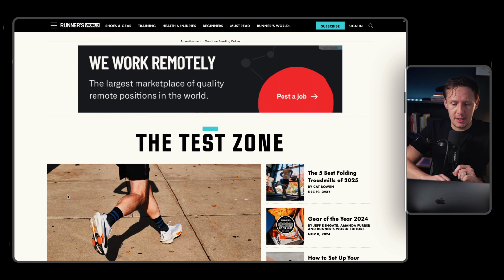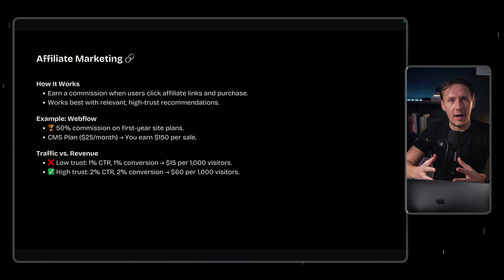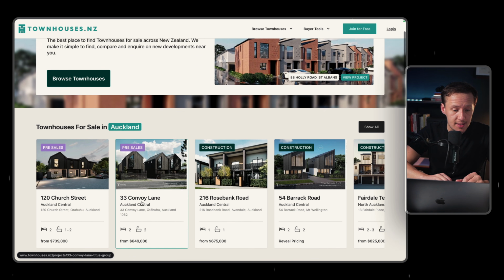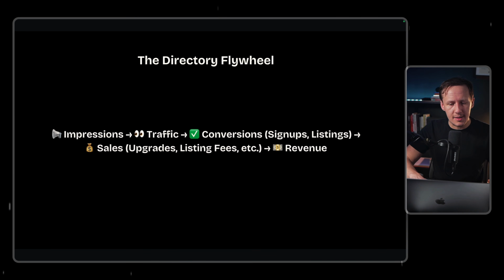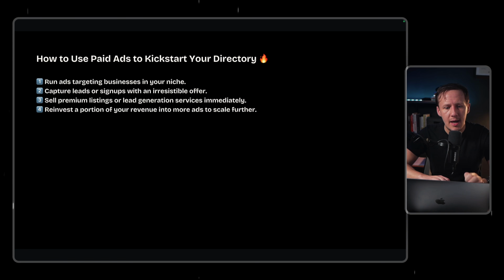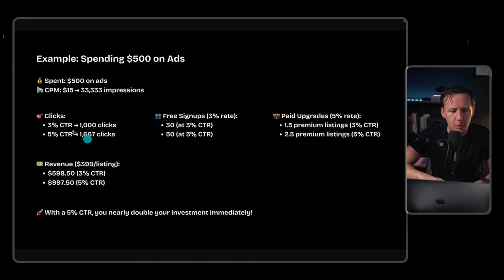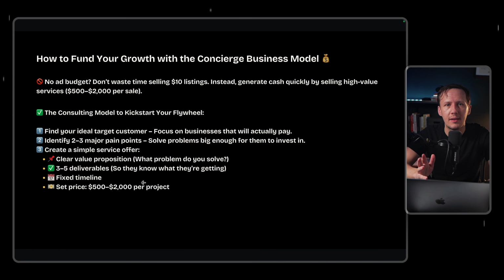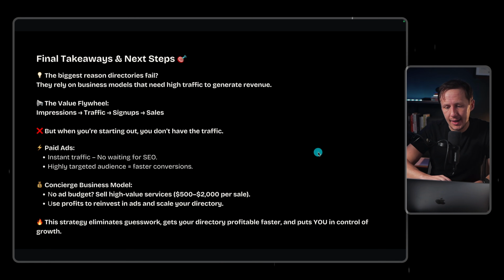How to Monetize Your Directory Website (Even If You Have ZERO Traffic!)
In this video, I’ll show you how to monetize your directory website, even if you have zero traffic. Whether you’re running a local business directory, niche resource, or community platform, making money from your site doesn’t have to be a waiting game.

What You’ll Learn:
2️⃣ The Traffic Problem – Understand why most directories struggle to make money and why waiting for SEO can take too long.
3️⃣ The Secret to Monetizing Without Traffic – Learn a faster, smarter approach to generate immediate revenue and reinvest in growth.
4️⃣ How to Kickstart Your Flywheel – See how to get businesses to pay you even before your directory gains traction.

By the end of this video, you’ll have a clear, actionable strategy to start making money with your directory, even if nobody knows about your site yet.

Timestamps:
0:00 - Introduction: The problem with monetizing new directories.
01:13 - Why ads, affiliates, listings and lead gen fees won’t work (yet).
13:21 - The real reason most directories fail to make money.
17:09 - The secret strategy for monetizing without traffic.
25:29 - How to get businesses to pay you before your directory grows.
31:29 - Final thoughts: Turning your directory into a profitable business.